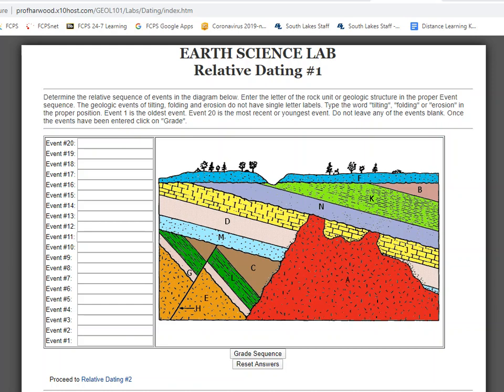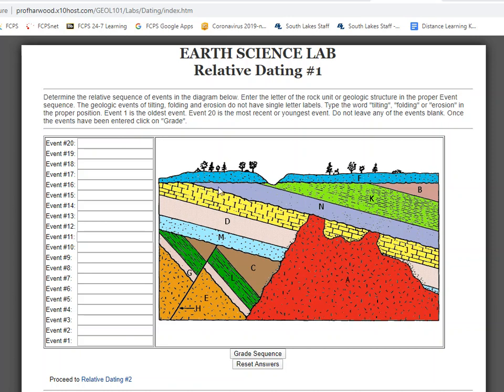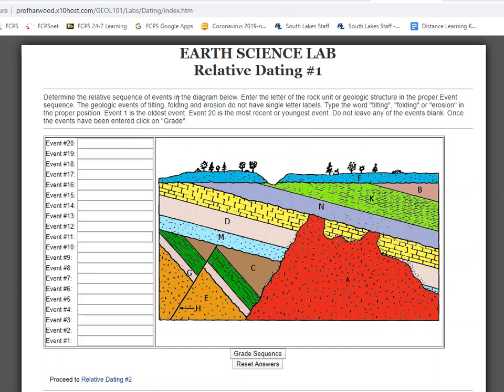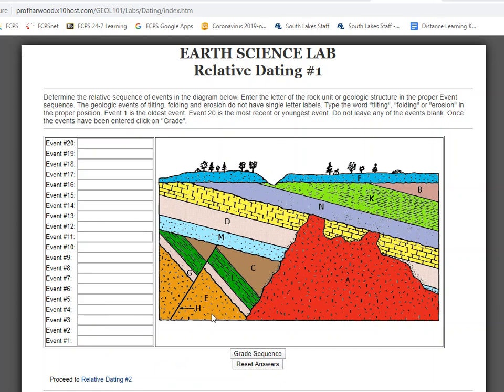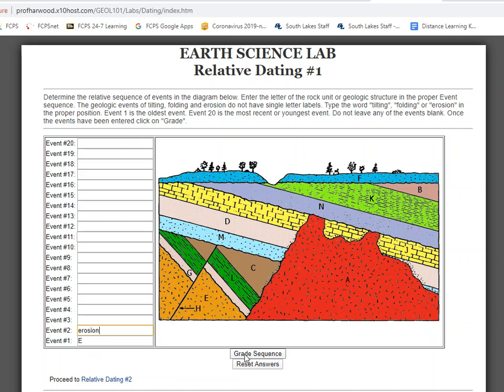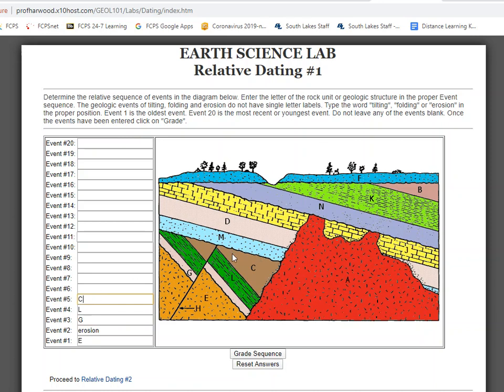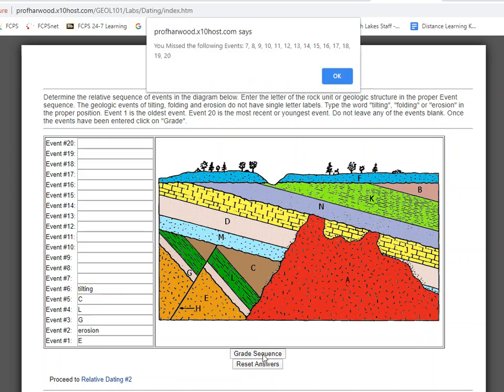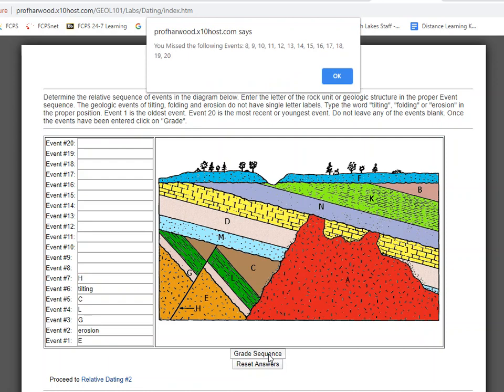Introduction to Relative Dating Lab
Here's the best way to do this lab...trust me.